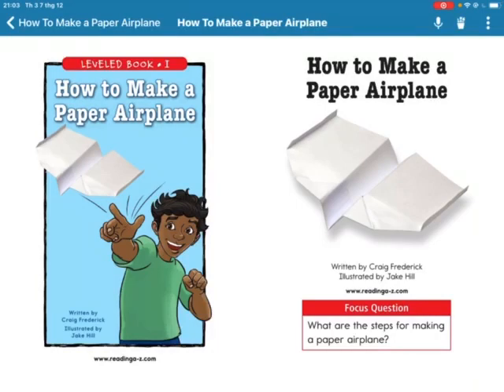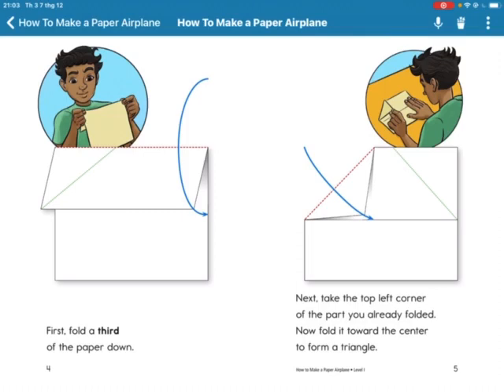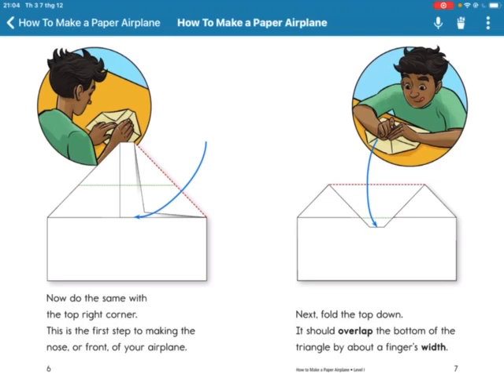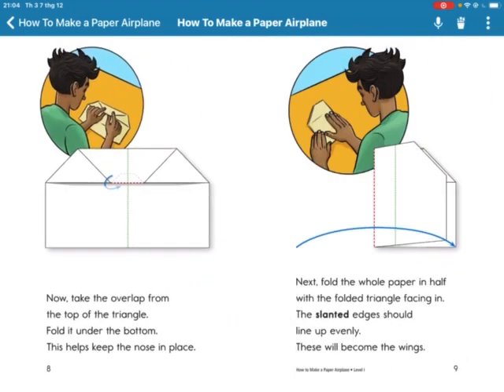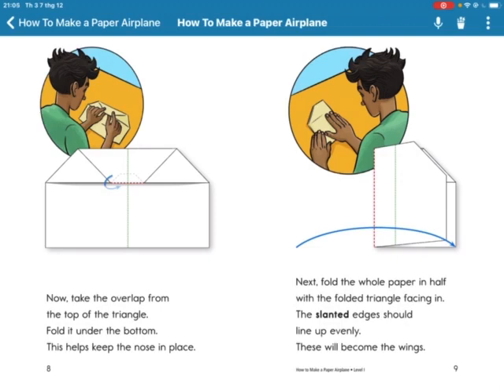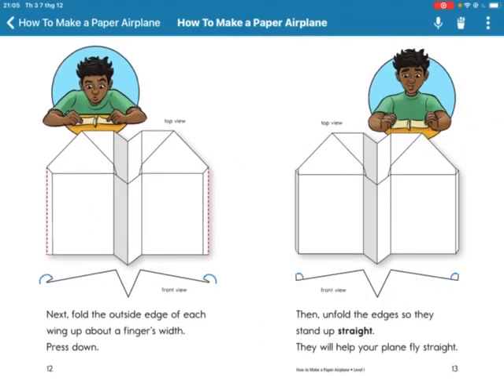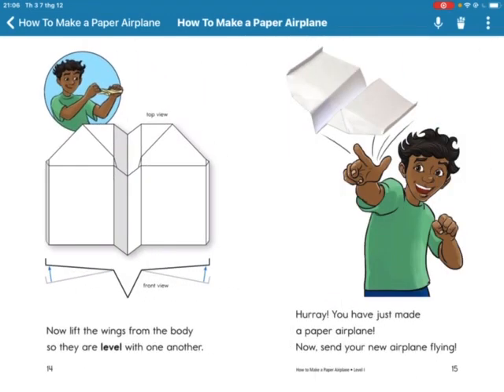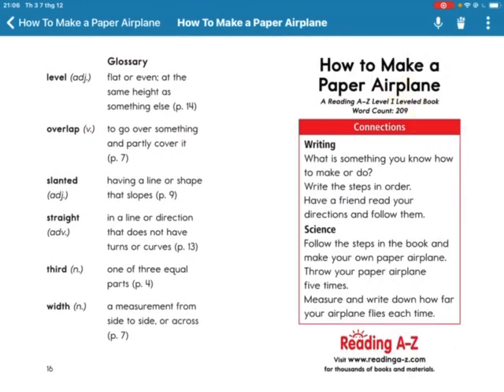How to make a Paper Airplane